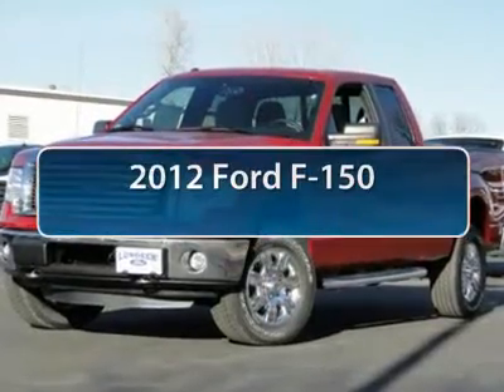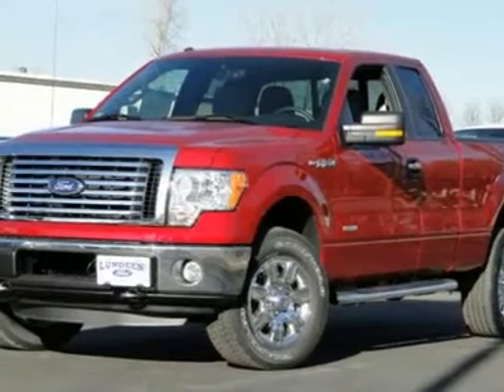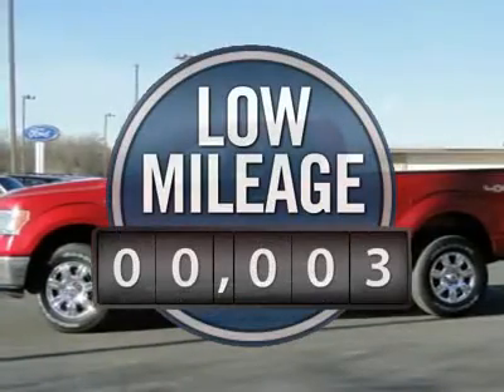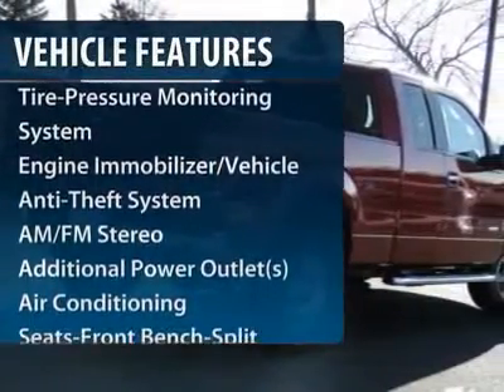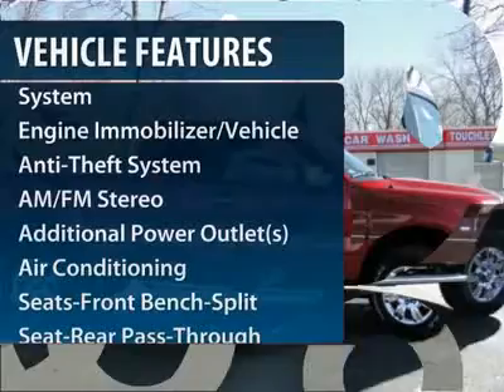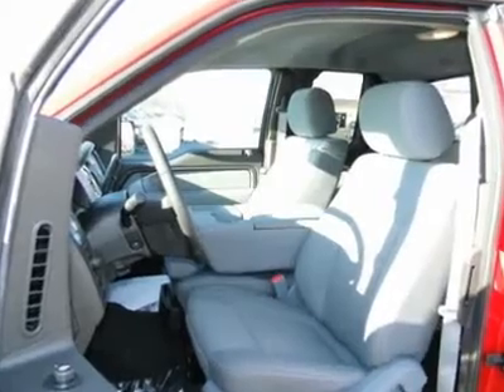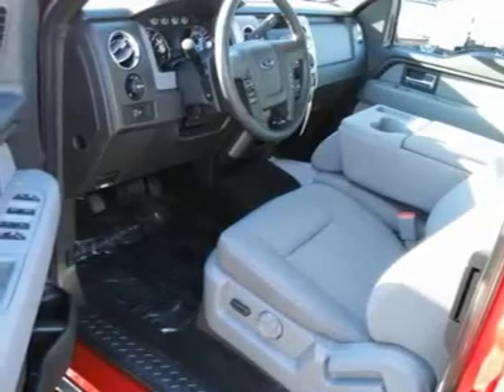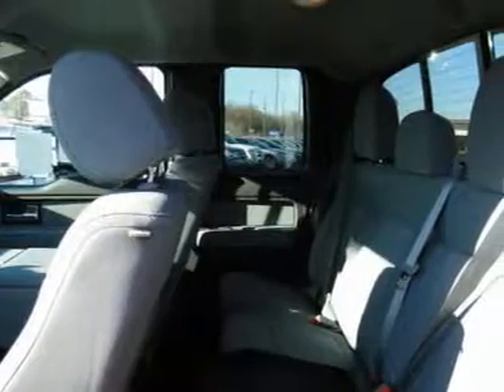2012 Ford F-150 Minneapolis Annandale MN 12202T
2012 Ford F-150

Lundeen Ford
870 Elm Street East

Pick up this RED 2012 Ford F-150, available today at Lundeen Ford. Featuring Automatic transmission, it has 3 miles. This could be the one you've been searching for.